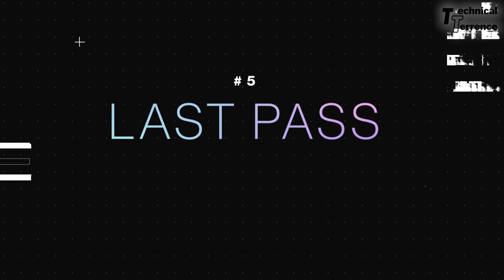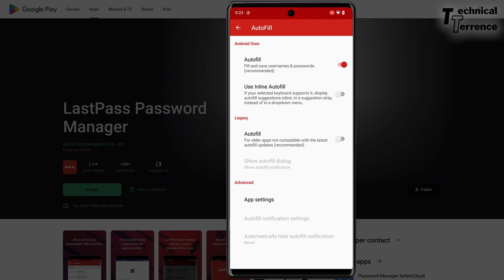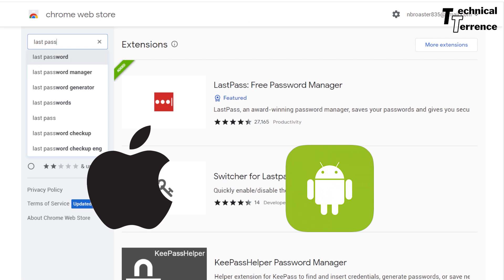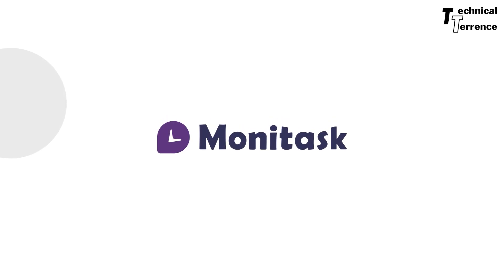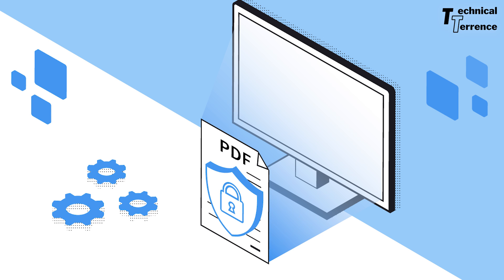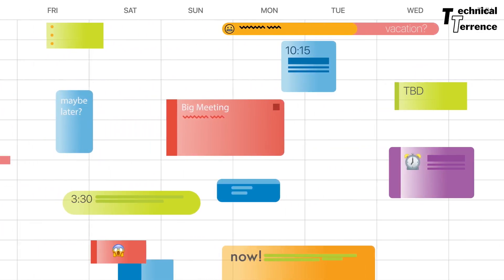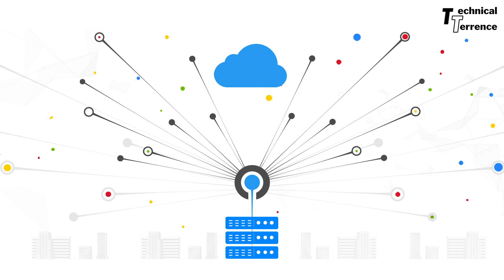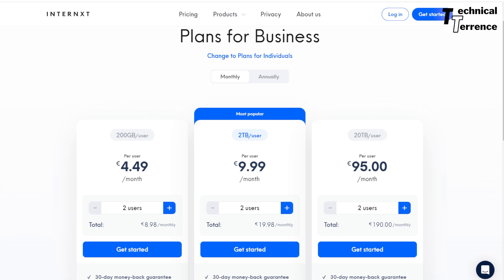Top 5 Productivity Apps! 🔥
Welcome to our video on the top 5 productivity apps! In this video, we'll be showcasing the best apps to help you stay organized and on task. From to-do lists to time management tools, these apps will help you boost your productivity and get more done in less time. Whether you're a student, a professional, or just someone looking to be more efficient, these apps are sure to help. So, sit back and enjoy as we take you through our top picks! 🔥

💻TECHNICAL TERRENCE
Anyone can be a Technical Terrence in their own way, a person with a passion for all things related to technology. With the ability to easily learn any skill, A “Jack of all Trades”. But here we master anything we allot enough time towards. My goal is to share my knowledge and experience with others and help make technology more accessible and understandable for everyone. Join me as I delve into the world of technology and discover new ways to innovate and improve our digital world.